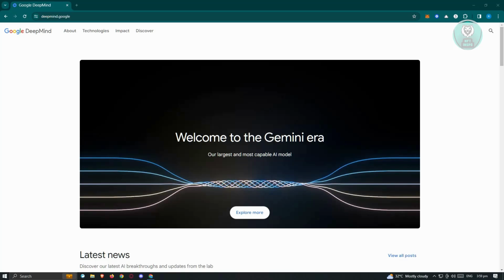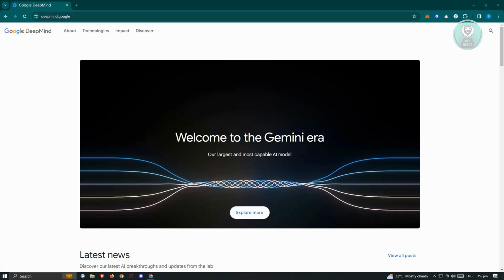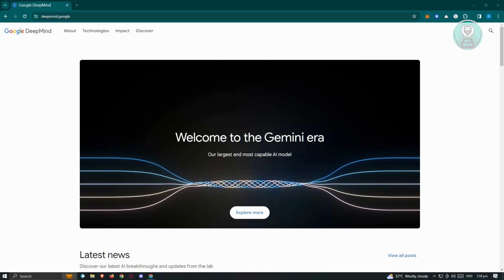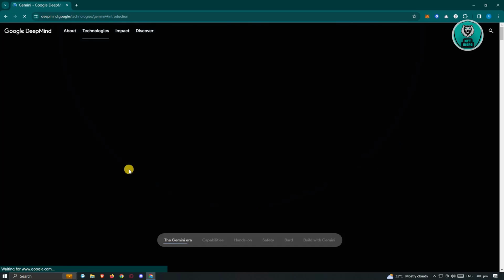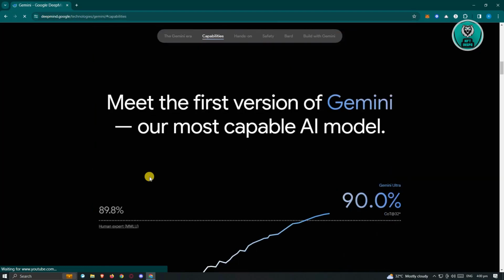How To Use Google Gemini AI (2025)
Curious about Google Gemini AI? This comprehensive tutorial will guide you on how to use it effectively!